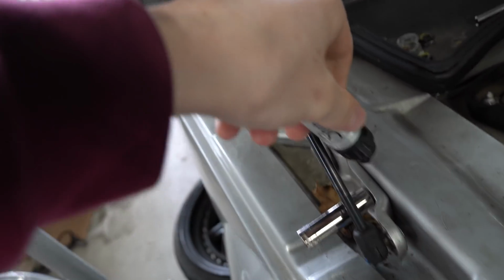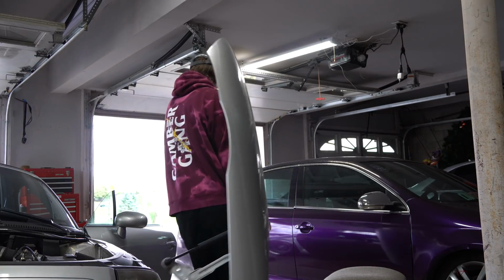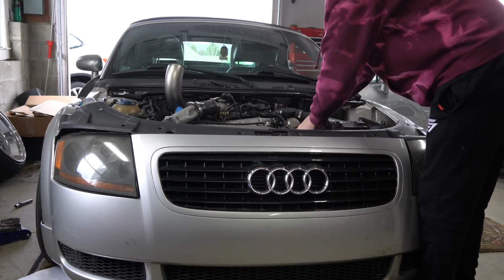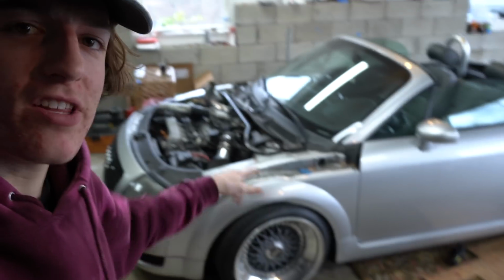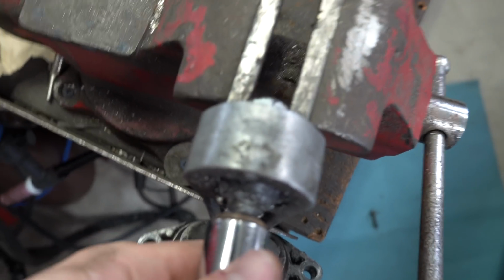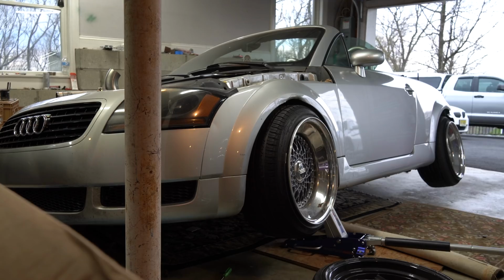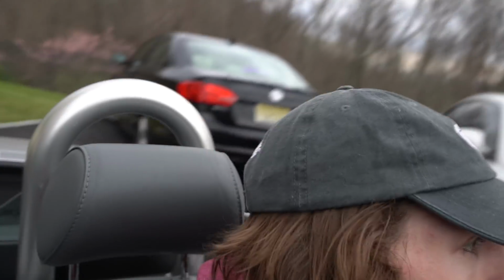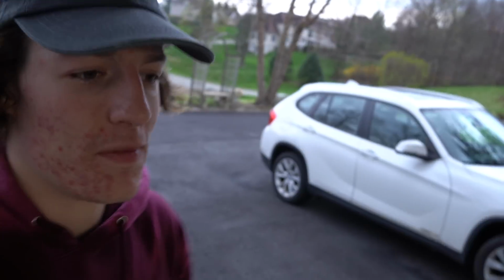HOOD EXIT FLAMES HIT ME IN THE FACE